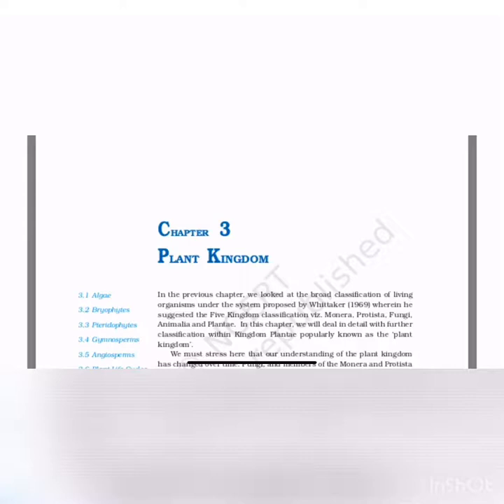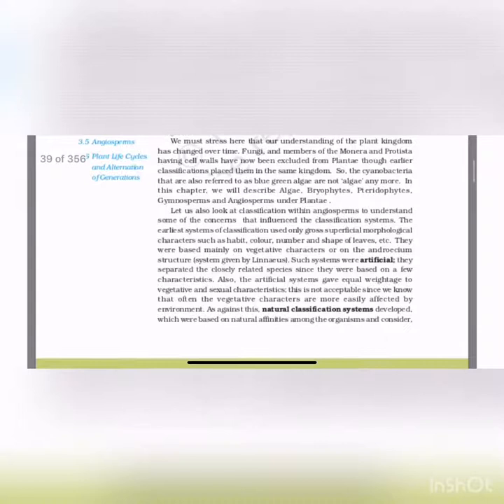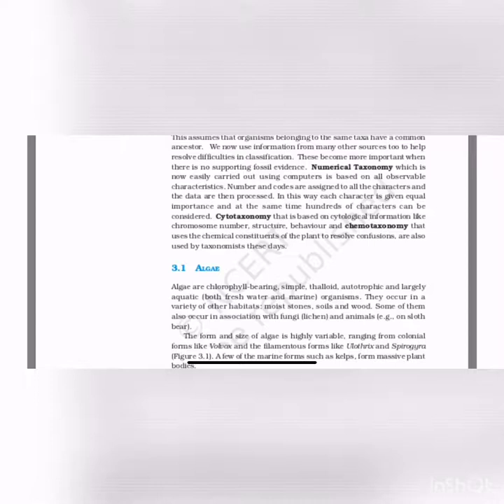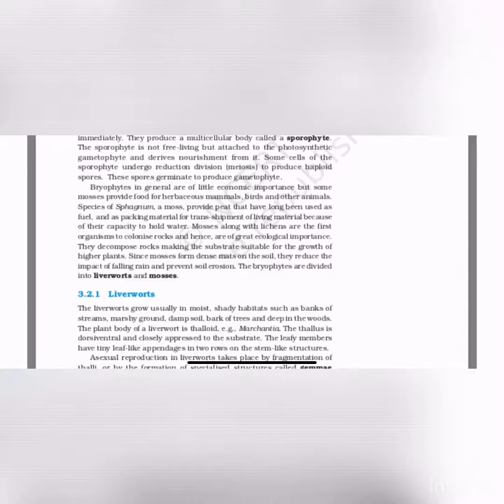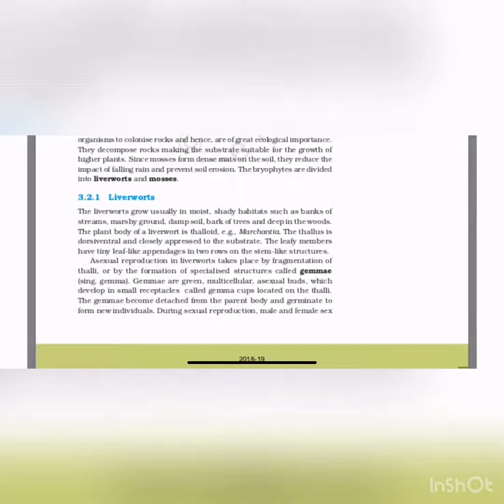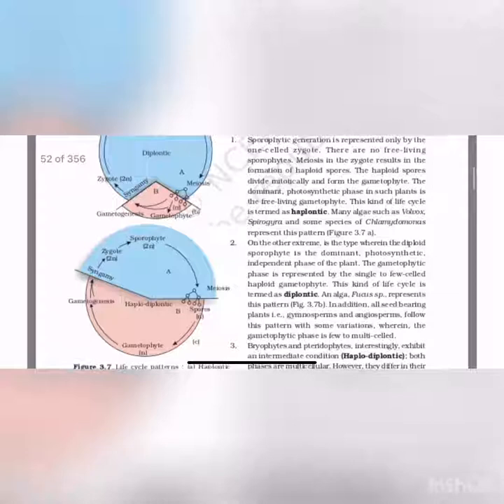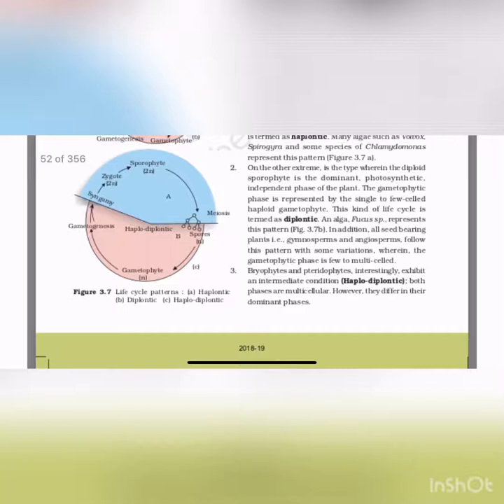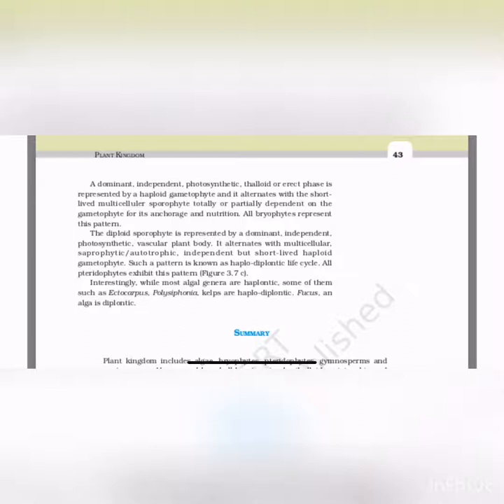NCERT Chapter 3 plant kingdom